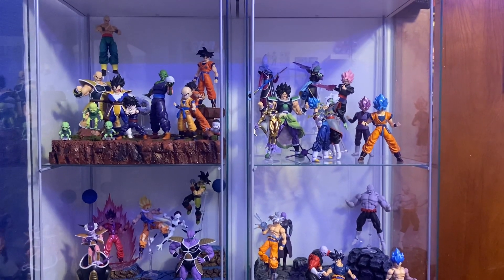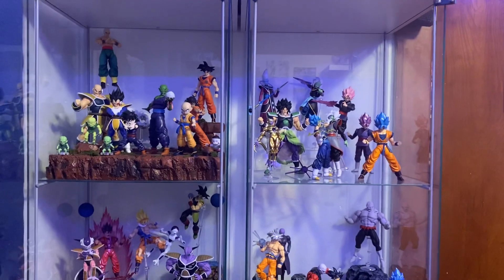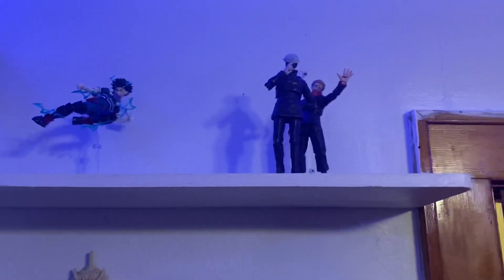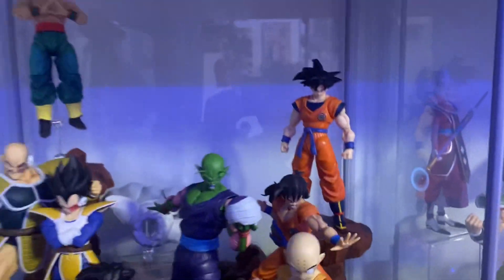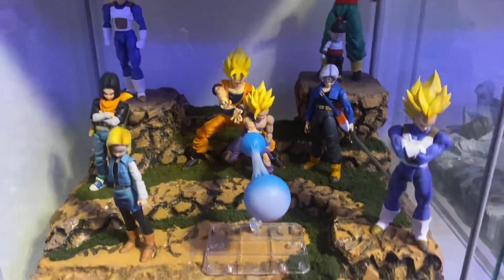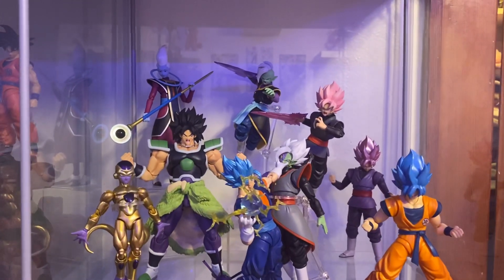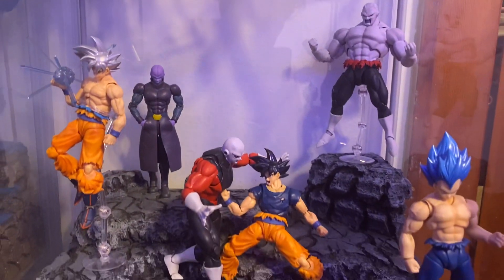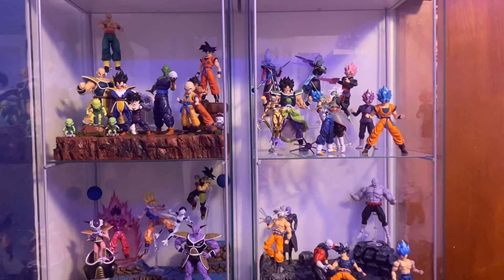Dragon Ball Sh figuarts collection Updated